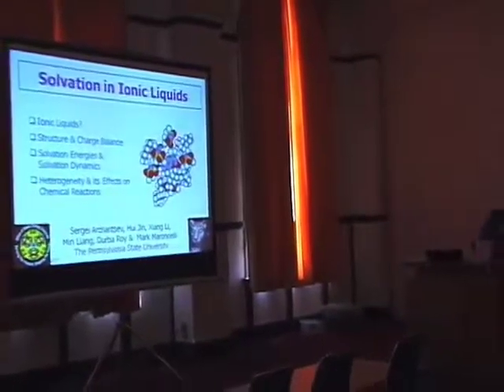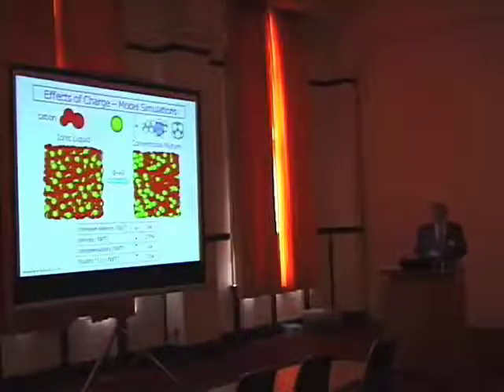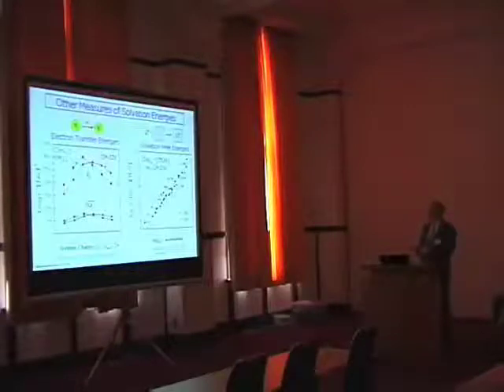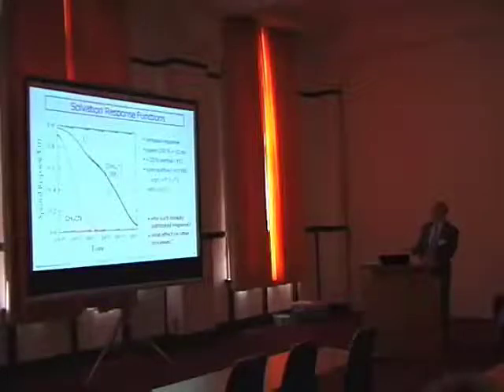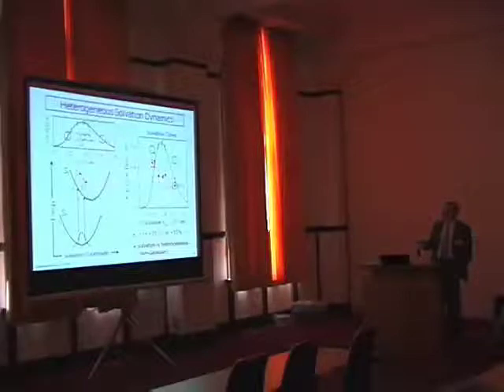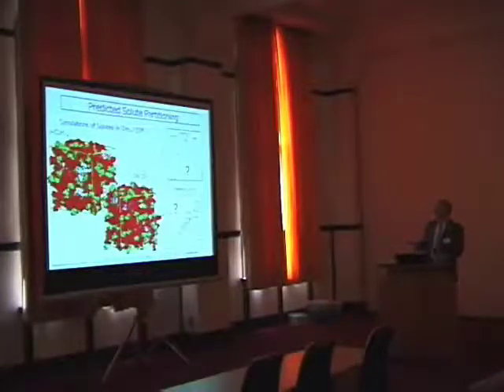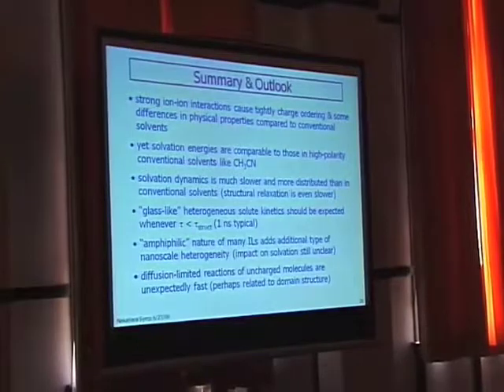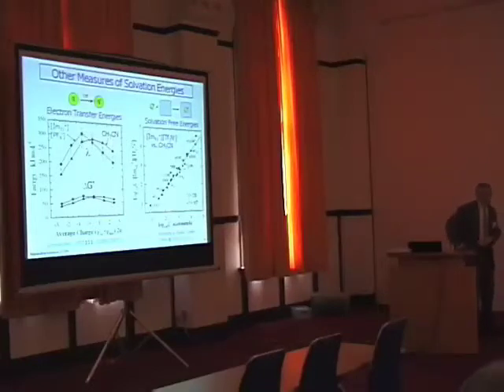Kyoto University International Symposium for Solution Chemistry, Mark Maroncelli, June 27, 2009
International Symposium for Solution Chemistry
Perspectives of Solution Chemistry: Present and Future

"Solvation in Ionic Liquids"
Mark Maroncelli (Pennsylvania State University)

Organizing Committee of the "International Symposium for Solution Chemistry: Perspectives of Solution Chemistry: Present and Future"
Grant-in-Aid for Scientific Research on Priority Areas "Science of Ionic Liquids"
Grant-in-Aid for Scientific Research on Innovative Areas "ATP-energy conversion based upon the molecular understanding of hydration"
Grant-in-Aid for Scientific Research on Innovative Areas "Molecular science of fluctuations toward biological function"